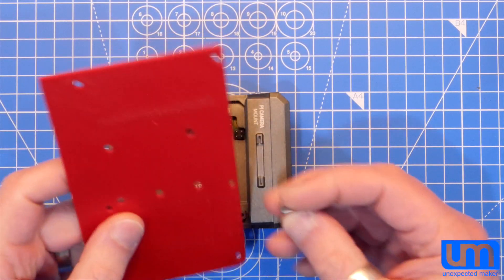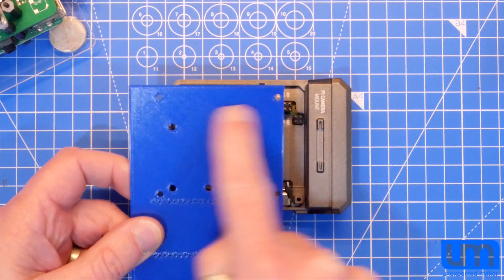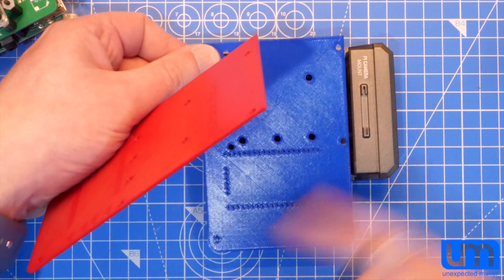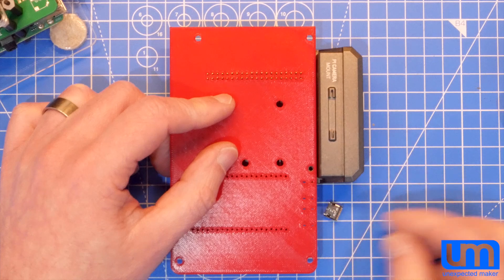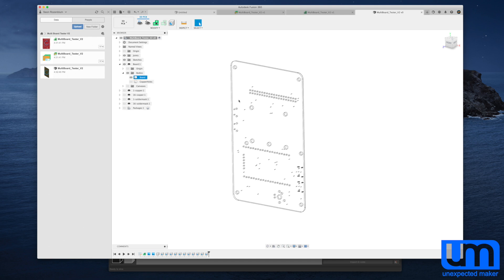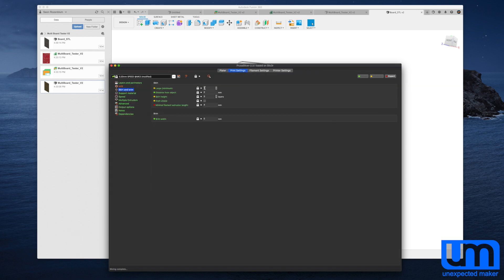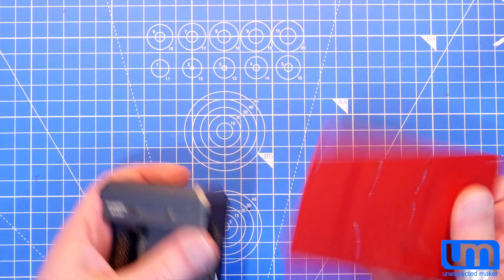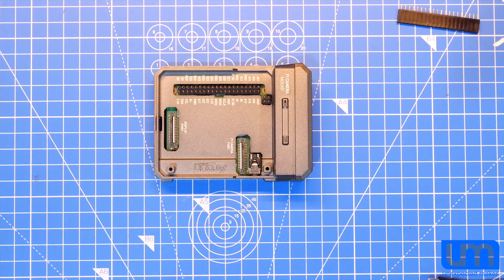MultiBoard Test Jig V2 - USB Placement Fail :(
Even when you THINK you've checked your component placement - Triple check it again with a physical prop!